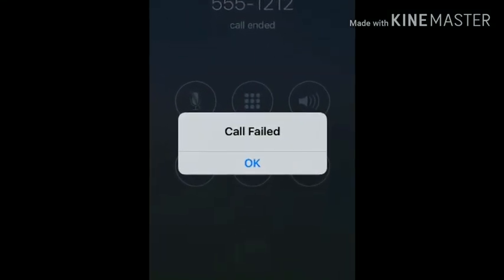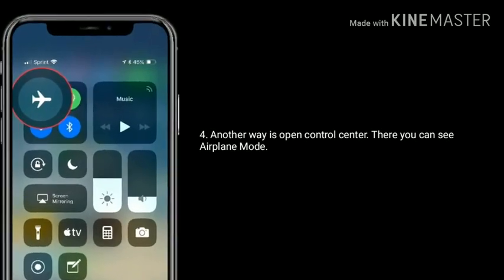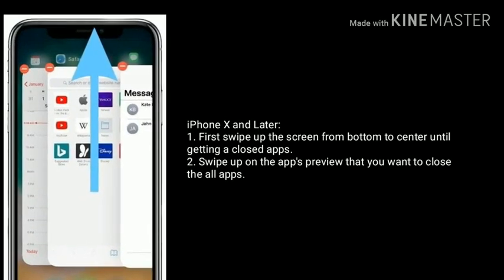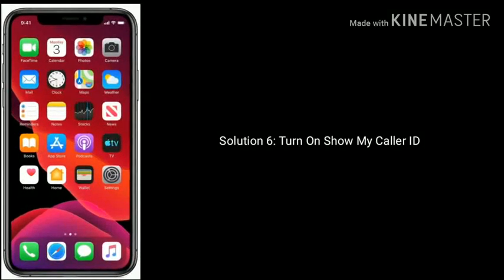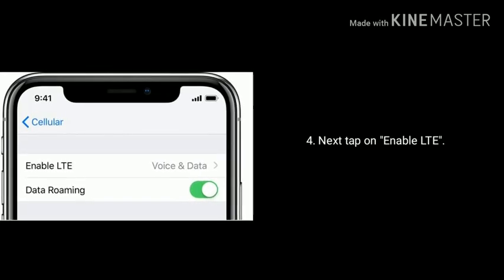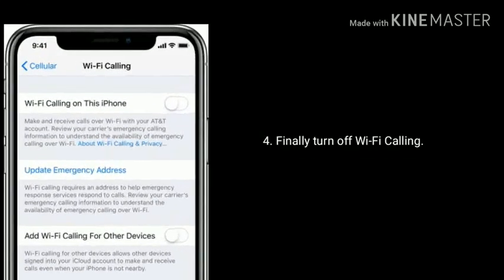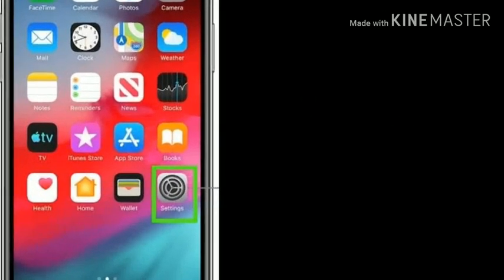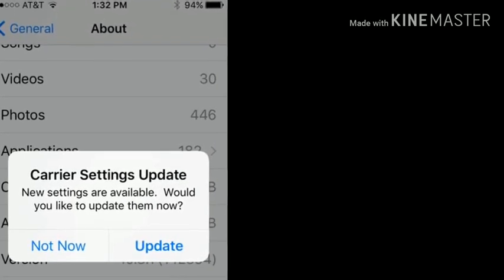Call Failed error repeatedly on iPhone 6, 7, 8, X, XR, XS and XS Max in iOS 13/15 - Fixed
In this video, we will see how to fix call failed issue in iPhone XS max, how to fix call failed on iPhone 7 and 8, call failed to one number on iPhone, call failed error on iPhone iOS 13, can't make calls on iPhone, how to fix iPhone call failed issue.